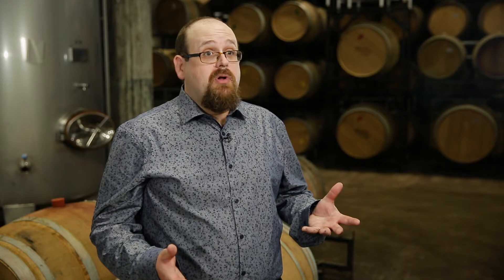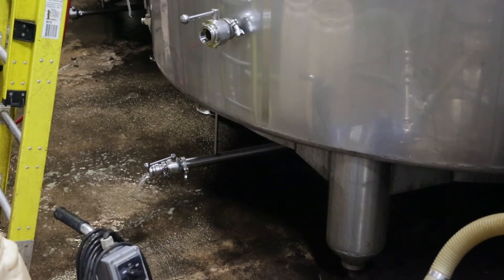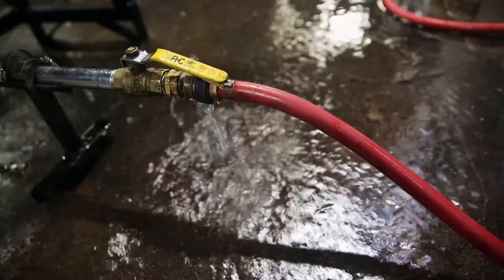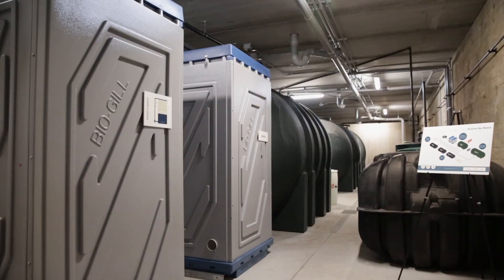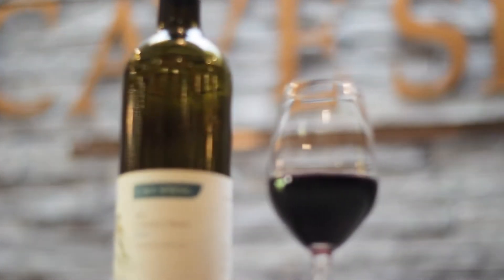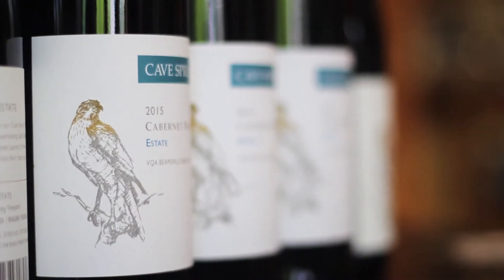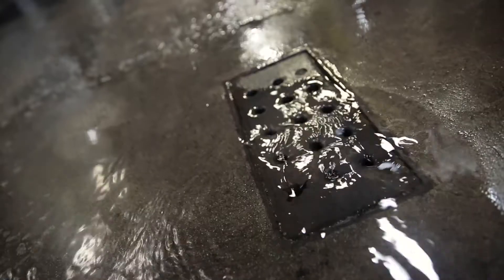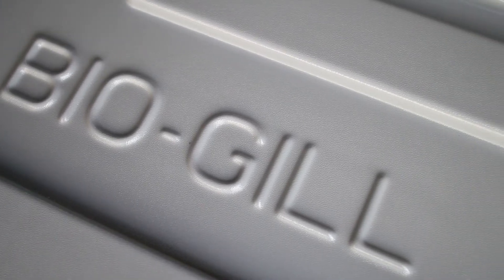BioGill Case Study: Cave Spring Cellars Winery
Cave Spring Cellars uses BioGill technology to reduce BOD in winery wastewater